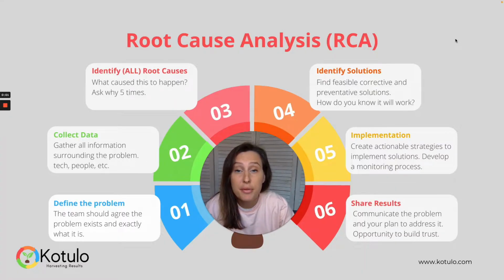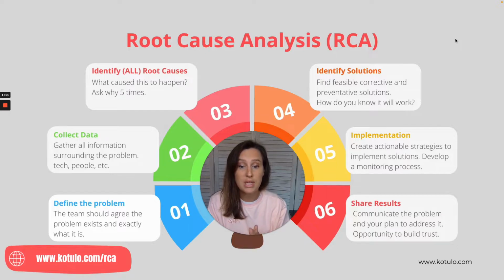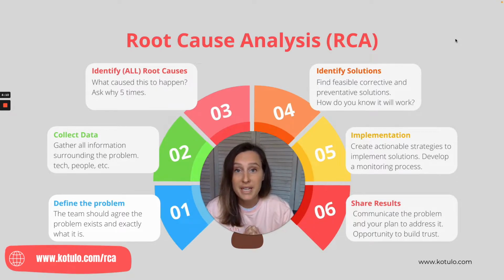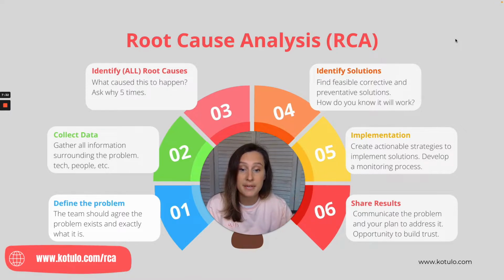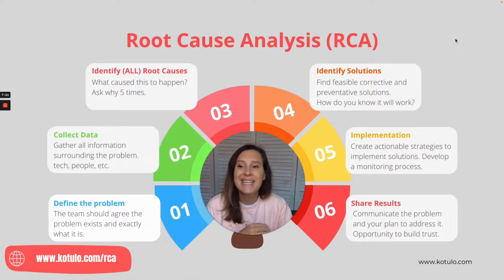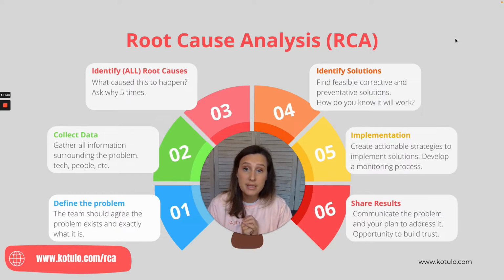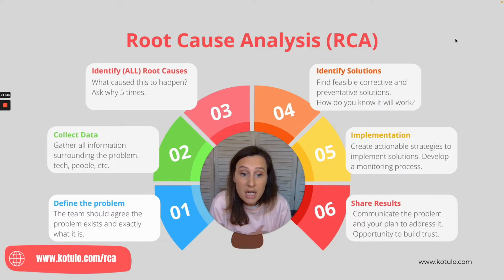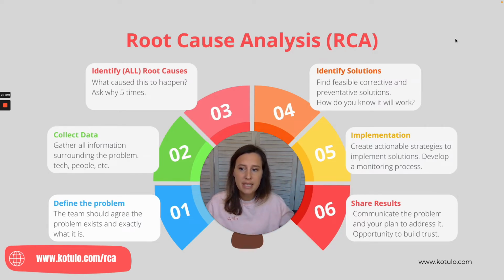Root Cause Analysis - Free Guide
Whether we like it or not, we’re going to run into problems and, as a leader of a nonprofit, we can’t ignore these problems. You may have a couple things you can think of right now where mistakes were made, or an event happened and you haven’t quite known how to address it. Today we’re going to discuss root cause analysis as a formal process you can take anytime something goes considerably wrong. This process should help you feel confident in attacking issues and making sure they dont happen again.